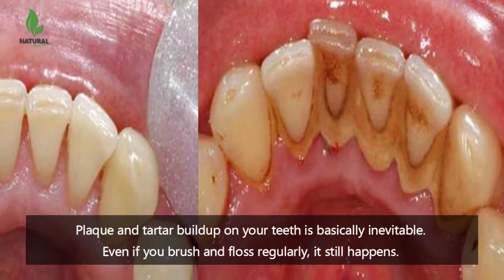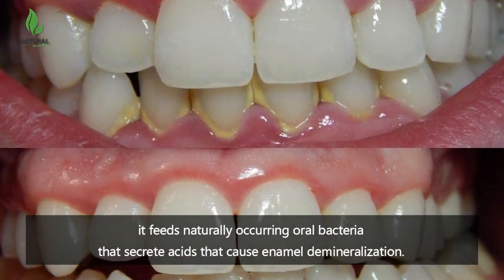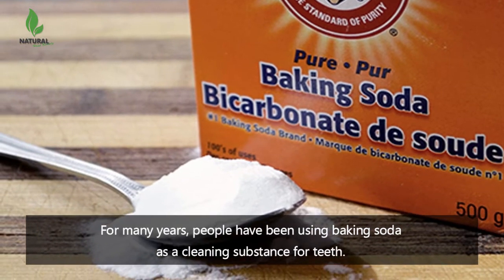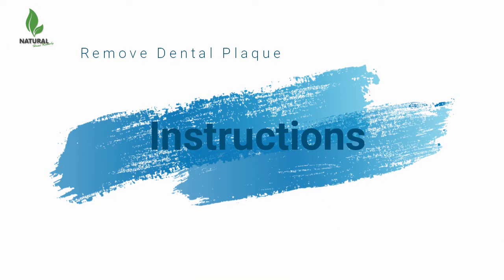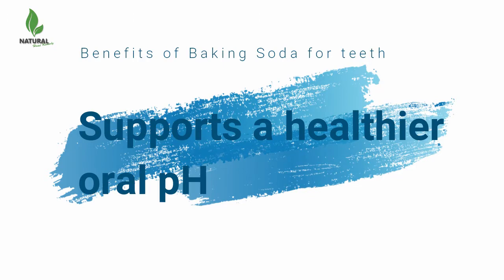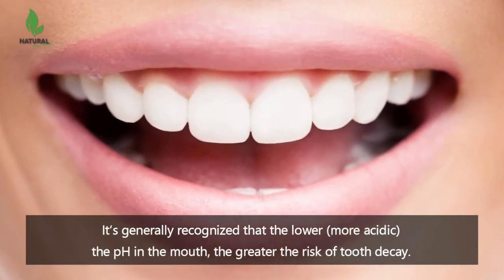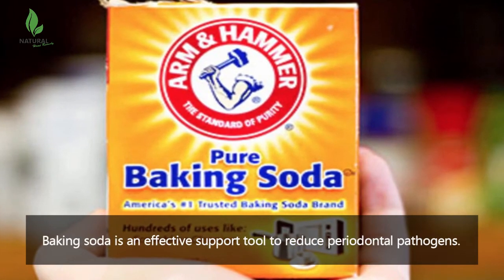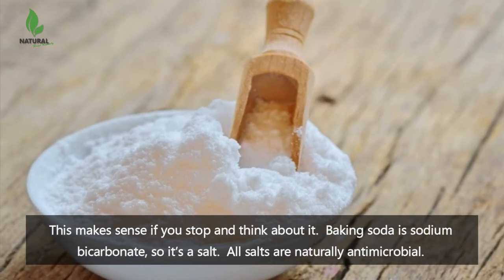My Grandma's SECRET Recipe to Remove Dental Plaque 2 Minutes Without Going To The Dentist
My Grandma's SECRET Recipe to Remove Dental Plaque 2 Minutes Without Going To The Dentist. This not a joke remove dental plaque in 2 minutes without going to the dentist, how to do it? This is homemade so it is easy and natural treatment.

Plaque and tartar buildup on your teeth is basically inevitable. Even if you brush and floss regularly, it still happens. As stains, dirt, grime, and old food build up on your teeth, it feeds naturally occurring oral bacteria that secrete acids that cause enamel demineralization. To protect your enamel and avoid eventually losing your teeth, you need to remove tartar and plaque.

For many years, people have been using baking soda as a cleaning substance for teeth. It is slightly abrasive so it pries and files nasty stuff from the surface of enamel.

Ingredients:
A tablespoon of baking soda.